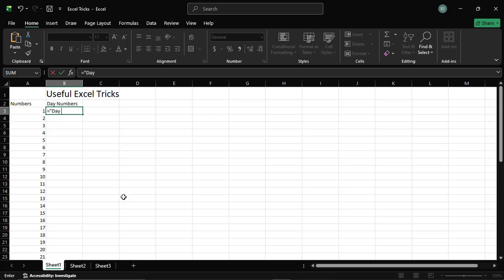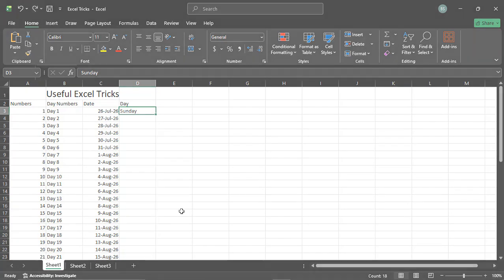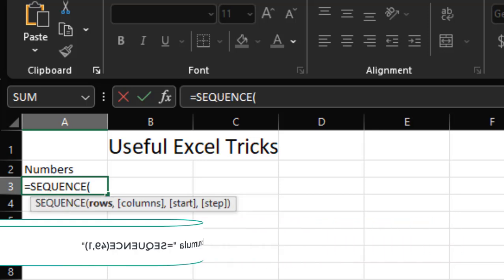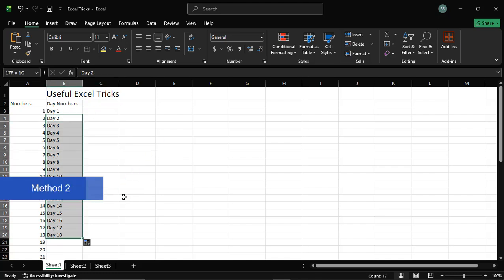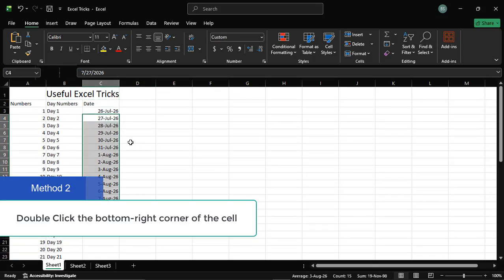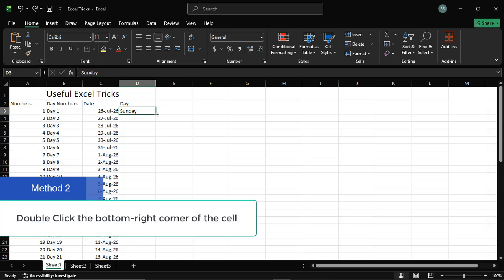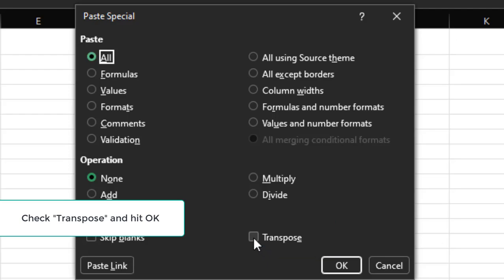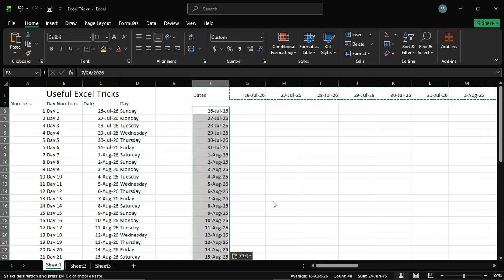6 Best Excel Tricks Every Beginner Should Know || Save You Hours of Work!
6 Essential Excel Tricks You Wish You Knew Sooner!

Want to master Excel and speed up your workflow? In this video, I share 6 essential Excel tricks that will save you time and make your spreadsheets cleaner and more efficient!

Whether you use Excel for school, business, or daily tasks, these practical tips will boost your productivity instantly.

📌 Timestamps:
00:00 - Introduction
00:41 - Trick 1: Add Serial Number Sequence
02:03 - Trick 2: Add Serial Number Sequence with Day
02:49 - Trick 3: Add Daily Dates
03:35 - Trick 4: Weekdays
04:17 - Trick 5: Convert Vertical data into Horizontal
05:10 - Trick 6: Convert Horizontal data into Vertical

MS Excel beginners tutorial,
excel sheet for beginners.
6 Best Excel Tricks Every Beginner Should Know

Bilal Shaikh